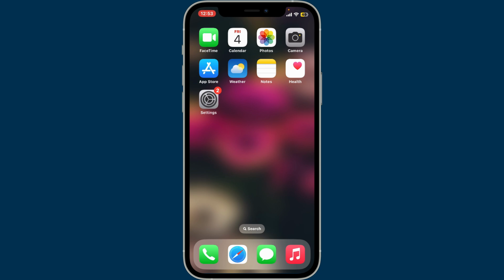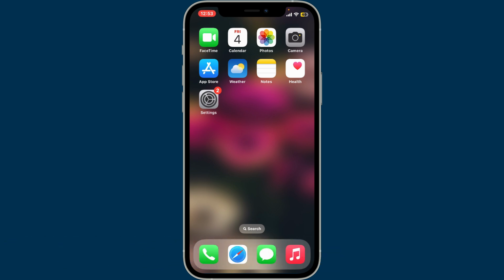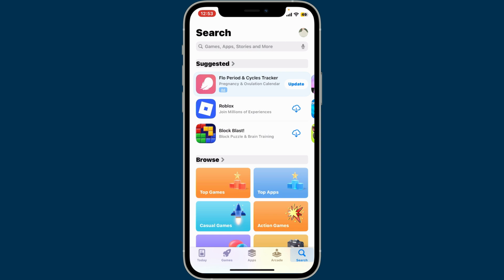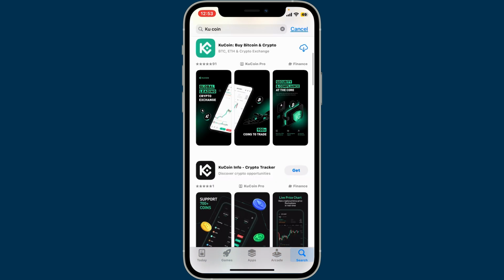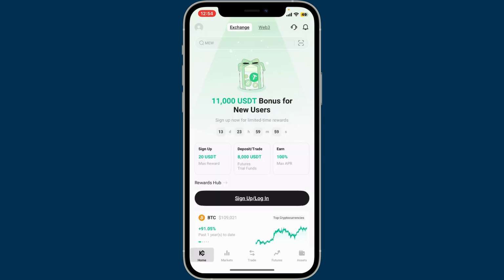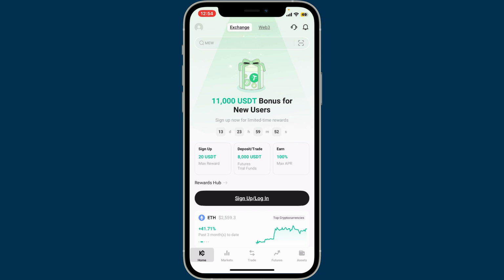How to Download & Install KU Coin App | Step-by-Step Guide for Beginners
In this video, I'll show you exactly how to download and install the KU Coin application on your smartphone safely and quickly. Whether you’re using Android or iOS, this simple step-by-step tutorial will help you get started with KU Coin so you can trade cryptocurrencies on the go.